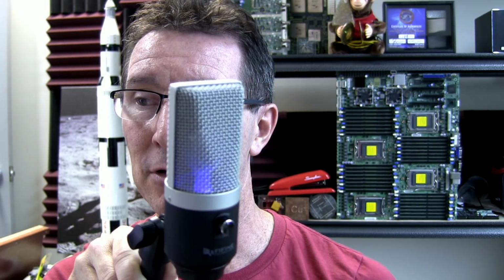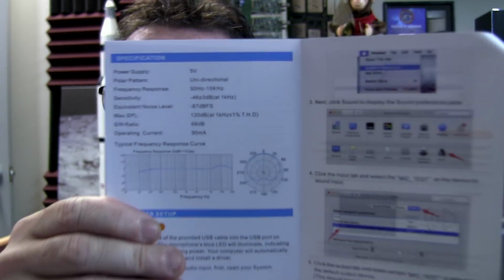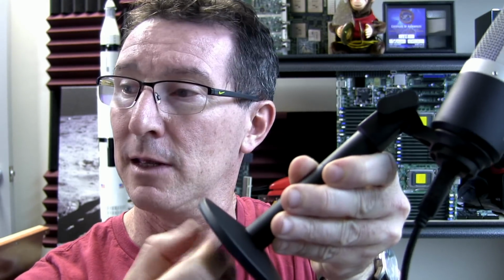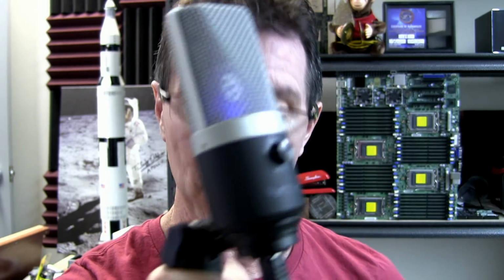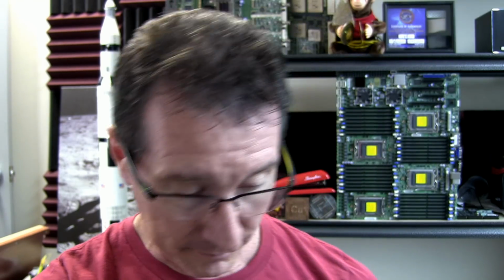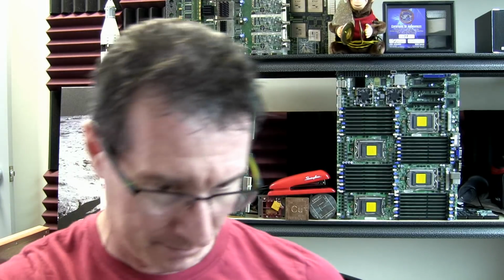A Good Cheap Podcasting Microphone?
A test of the Fifine K670/K670B USB cardioid condenser podcasting microphone